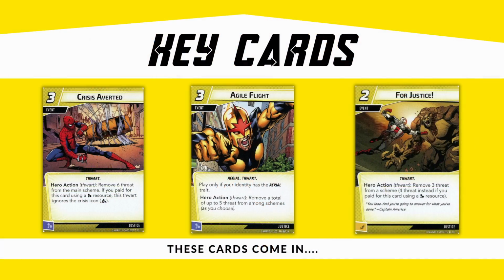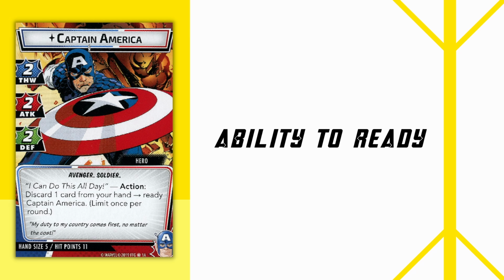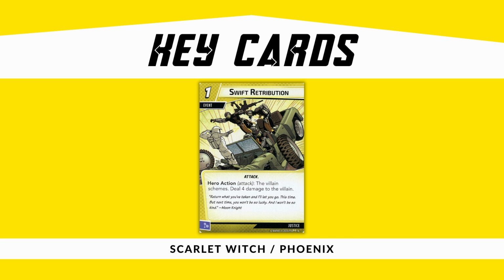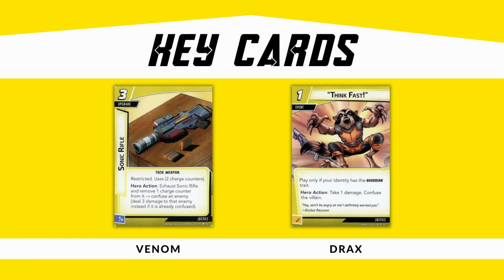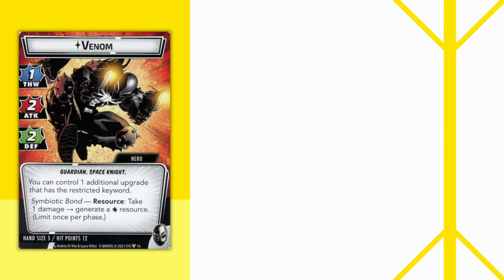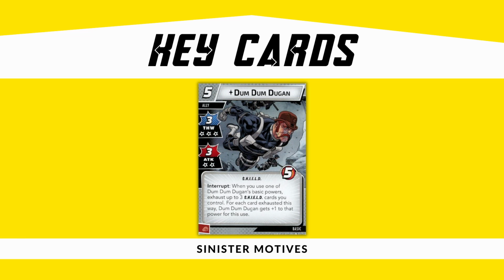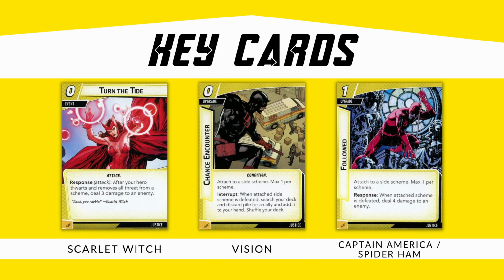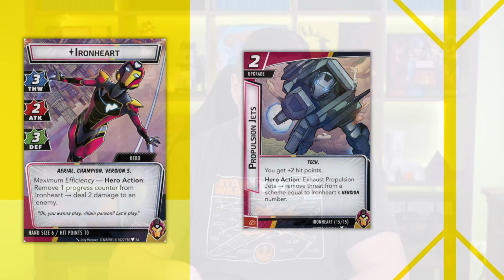Marvel Champions Justice Archetypes and Aspect Guide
Welcome to the first video of our new series where we break down different archetypes for the different aspects in Marvel Champions! We are starting it off with Justice!

0:00 Start
1:08 Big Thwarter
4:15 Big Thwarter Heroes
6:14 Zero Threat
8:57 Confuse Lock
13:18 S.H.I.E.L.D.
17:03 One Way or Another
20:23 Closing